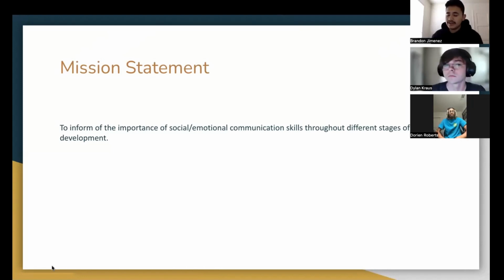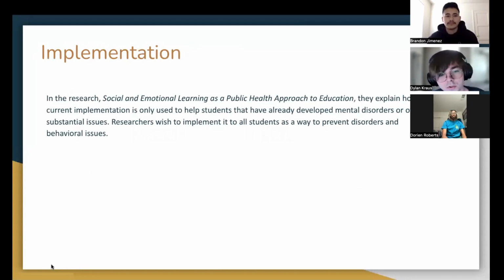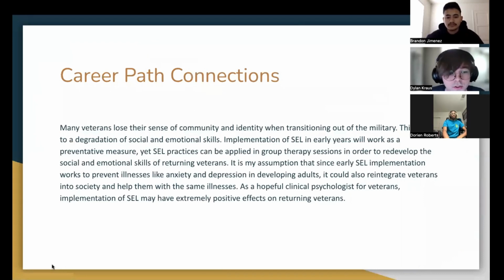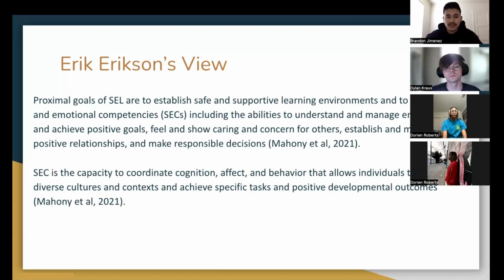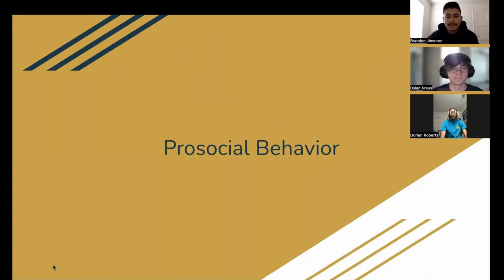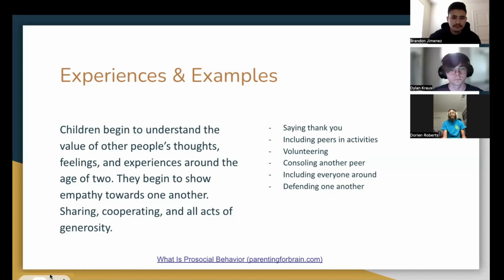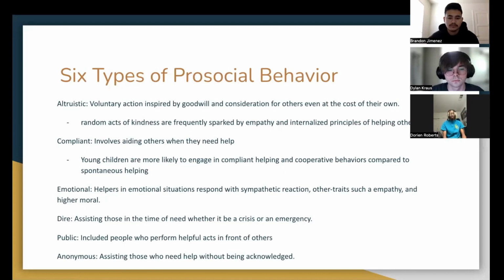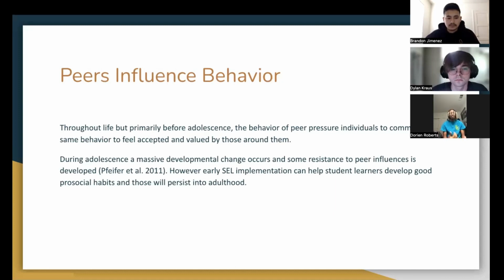Social/Emotional Group Project